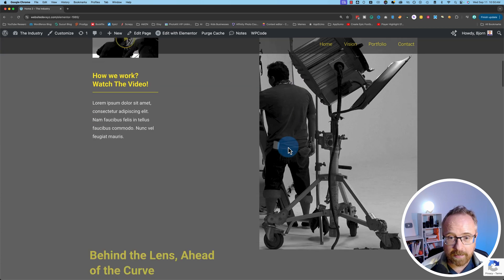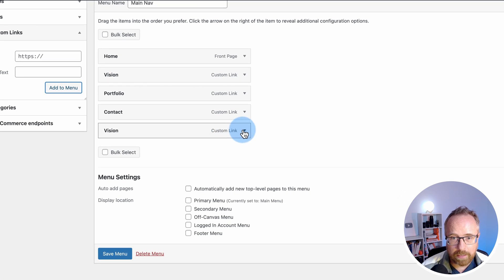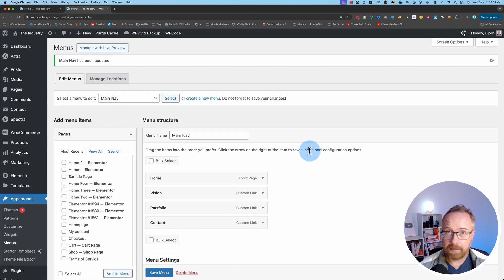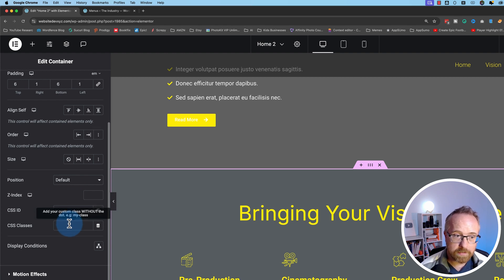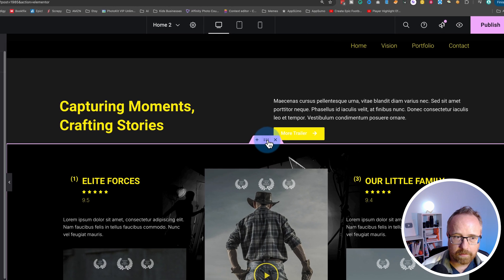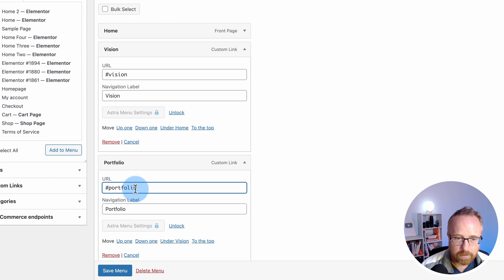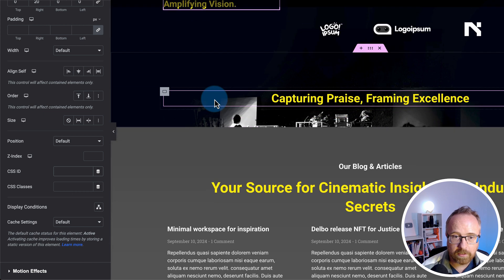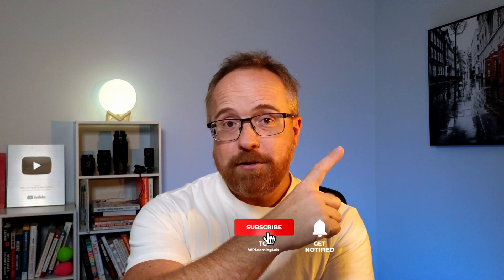How to link WordPress Menu Items to Elementor Sections (Elementor Menu Anchor)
Learn how to link WordPress menu items to Elementor sections in this quick tutorial. The Elementor menu anchors you will create will allow your visitors to jump to important sections of your website just by clicking an item in the navigation menu. These are also called anchor links and jump links and they are great for one-page websites and multi-page websites.

PRODUCTS AND GEAR MENTIONED IN THIS VIDEO

✨GRAB YOUR PRICELESS WORDPRESS CHECKLISTS FREE

Logi LG Webcam:

Yeti Mic:

Neewer Ring Light:

LED Flood Light:

Newer Softbox Lights:

Autonomous AI desk:

⏰ TIME CODES ⏰

00:00 - Intro
00:21 - Creating the menu
01:11 - Block theme/FSE problems
01:33 - Card to menu video
05:15 - Card to anchor links to other pages